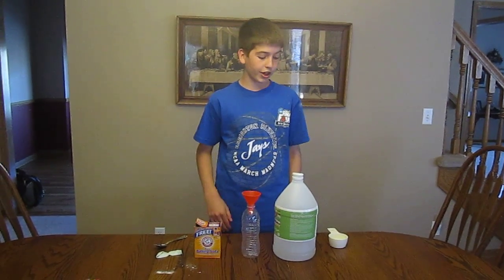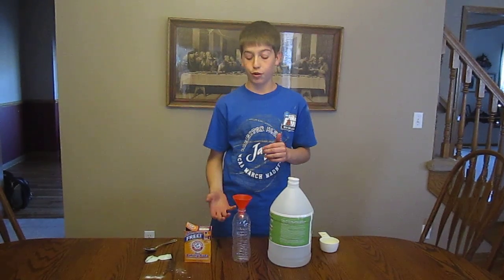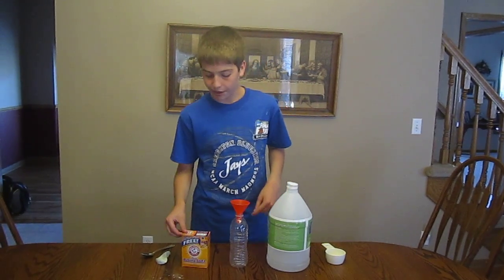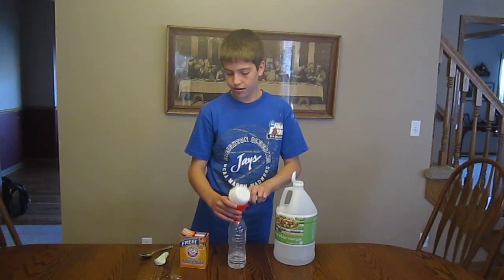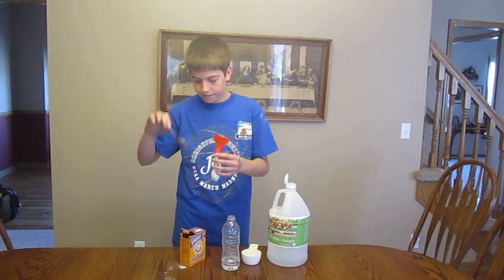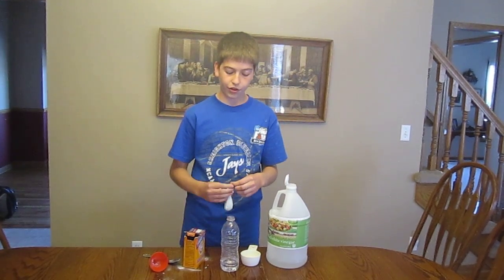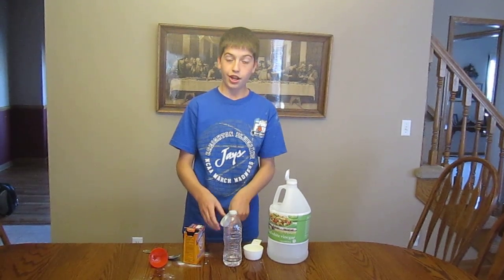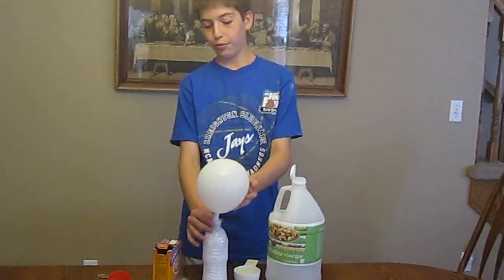Science Experiment Demonstrating Avogodro's Law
In this experiment the baking soda and vinegar mix together and form carbon dioxide which blows up a balloon!